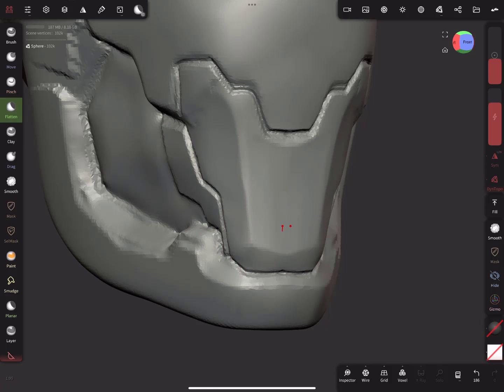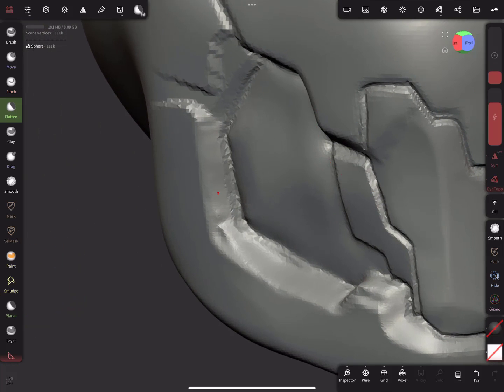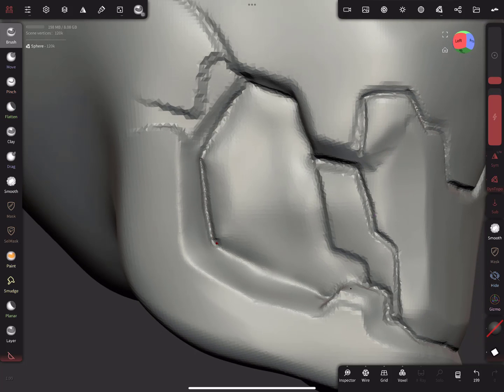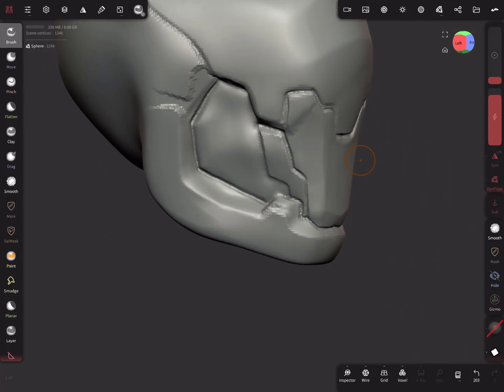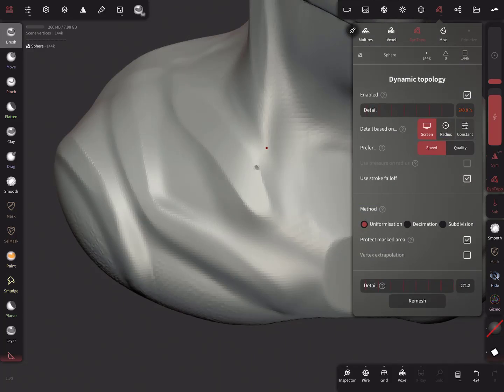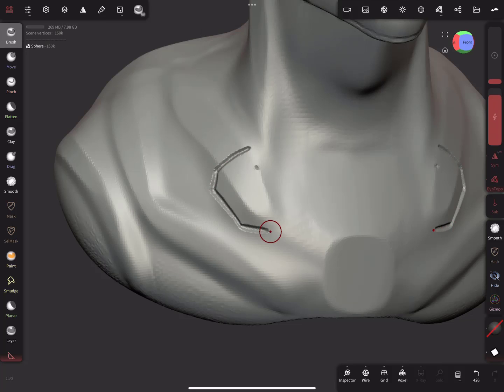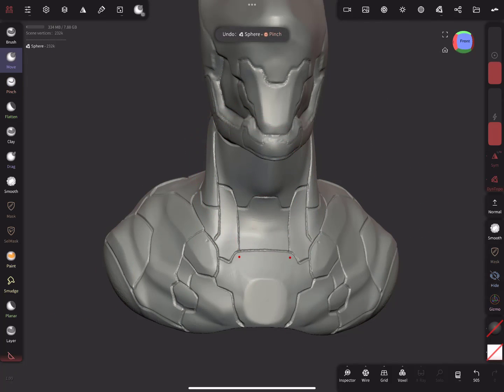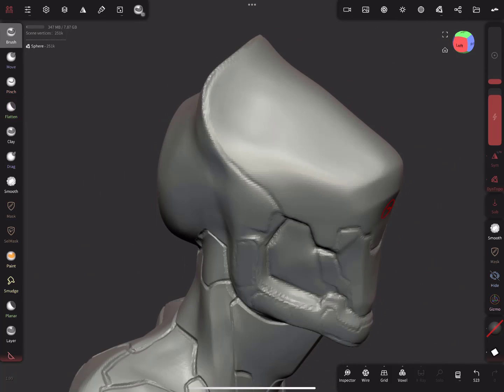iOs - nomad Sculpt_01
Nomad is a lord of it's own. I just can't even. I mean I love uniform but this app be serious. Sorry for sucking, I was just having fun and watching an interview.